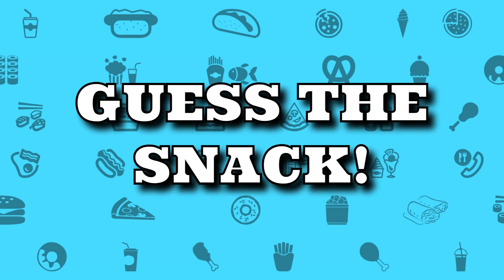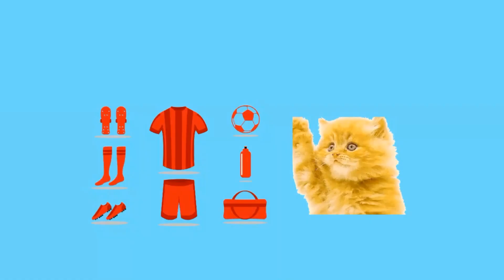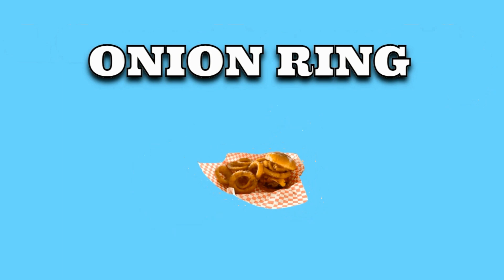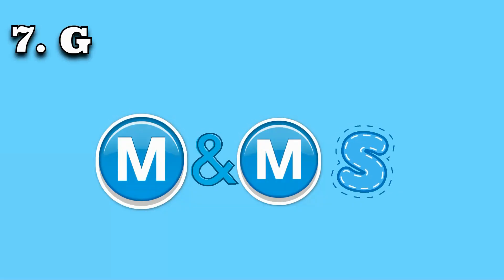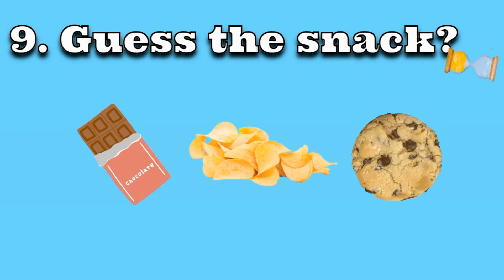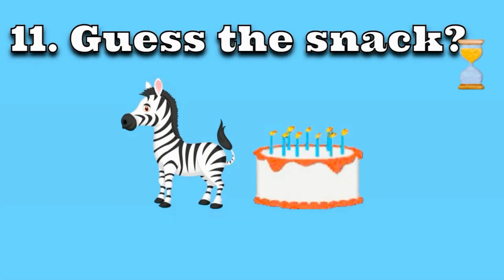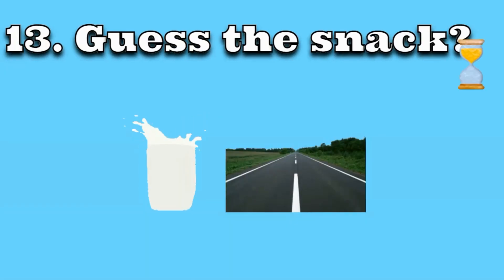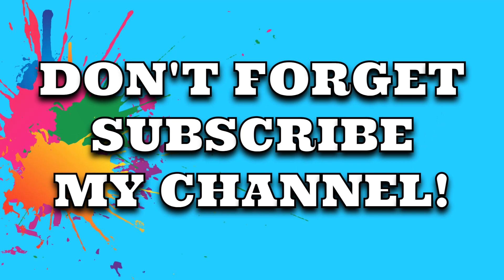GUESS THE SNACK BY EMOJI | EMOJI QUIZ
Today's video is "GUESS THE SNACK  BY EMOJI | EMOJI QUIZ |NEW 2023